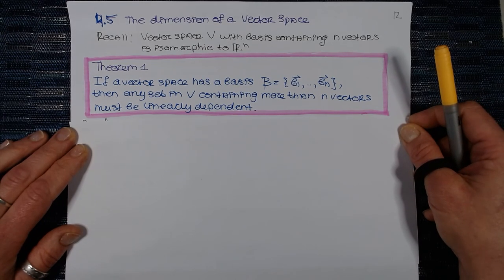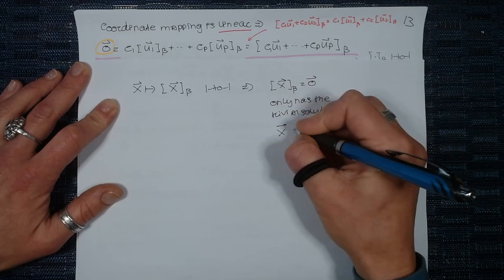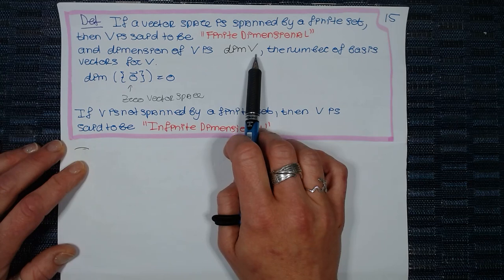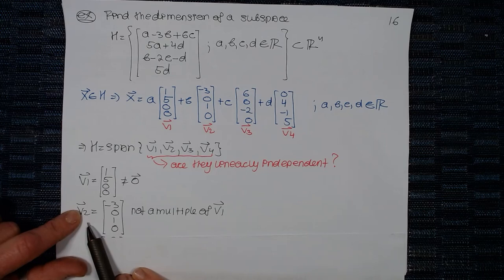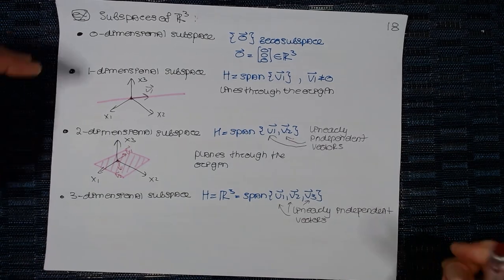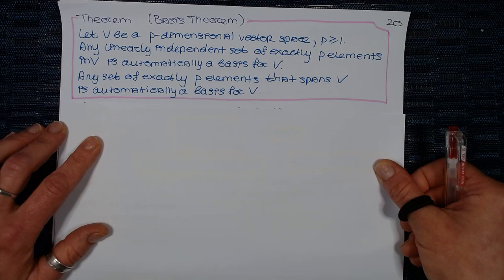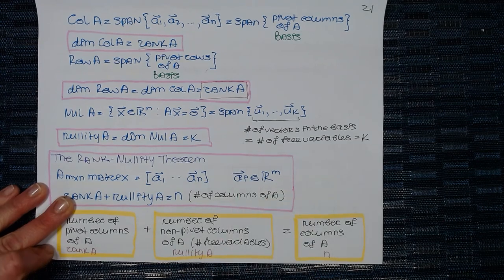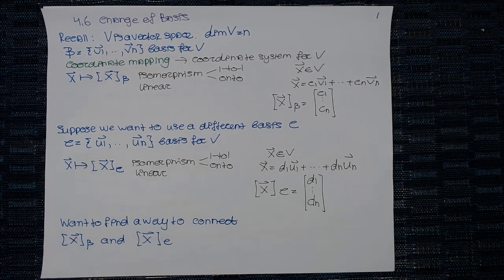Lecture Week 10 P2